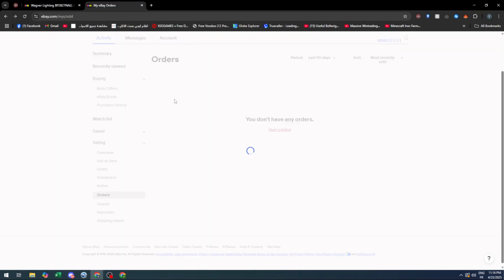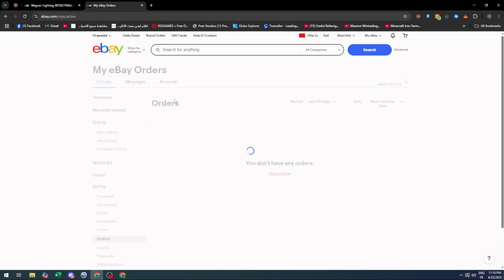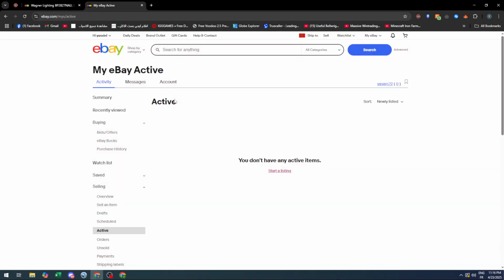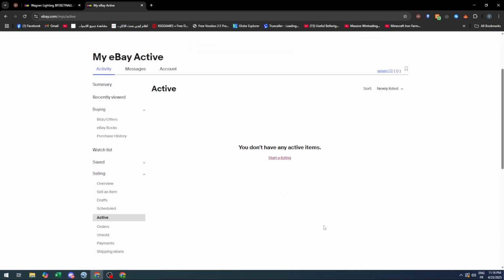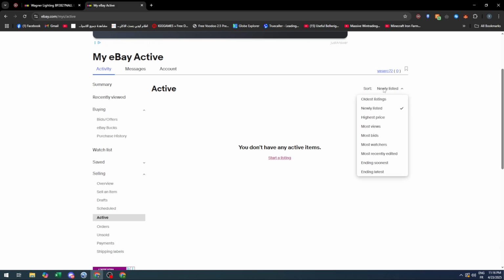How To Check Ebay Sold Prices Tutorial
Today we talk about check ebay sold prices,ebay,selling on ebay,ebay selling,ebay for beginners